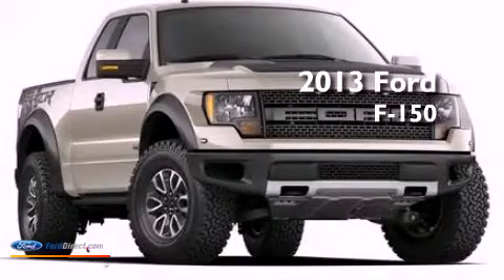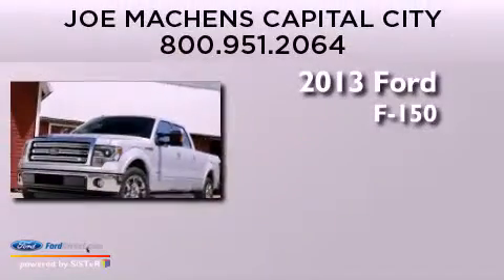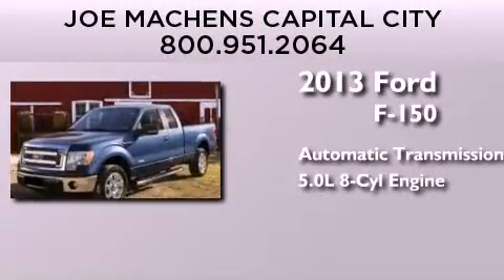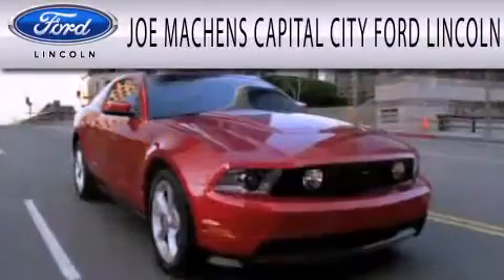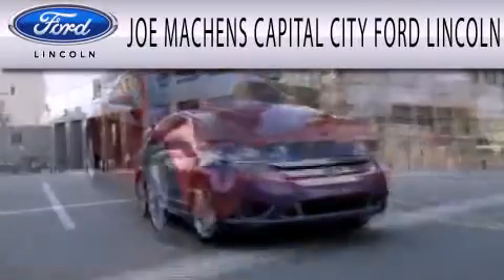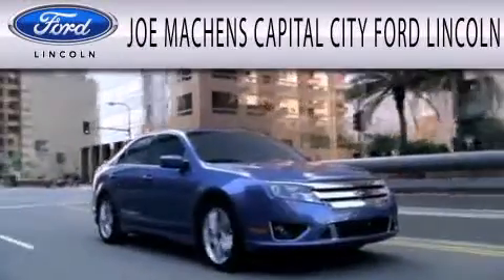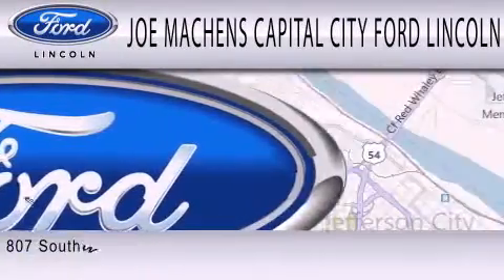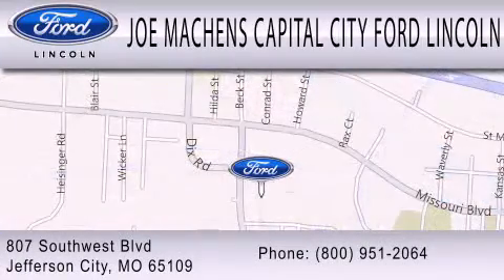2013 Ford F-150 Jefferson City MO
Year : 2013
 Make : Ford
 Model : F-150
 Engine : 5.0L V8 32V MPFI DOHC
 Trans . : 6-SPEED AUTOMATIC
 Exterior : PLATINUM

 Interior : PALE ADOBE
 Stock : 32488

 807 Southwest Blvd.